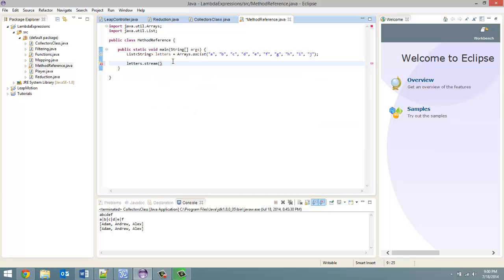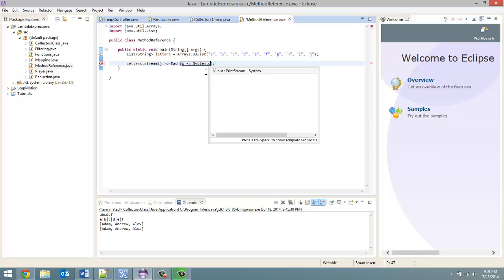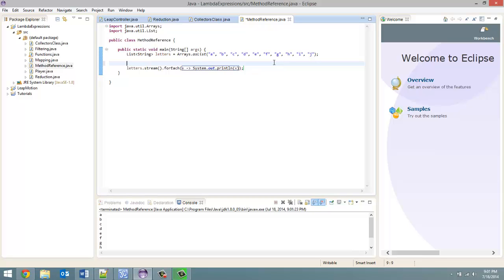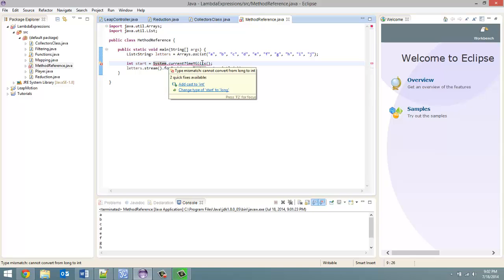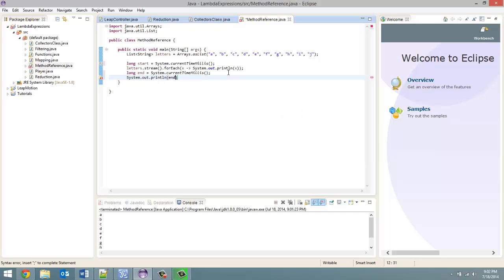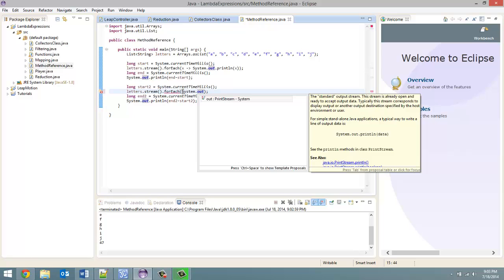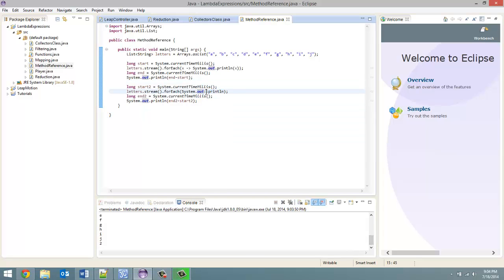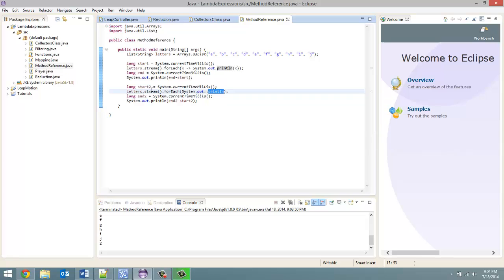Method References - Lambda Expressions In Java 8: Tutorial 8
In this tutorial I go over a more compact, easy-to-read, and faster form of writing lambda expressions known as method references.